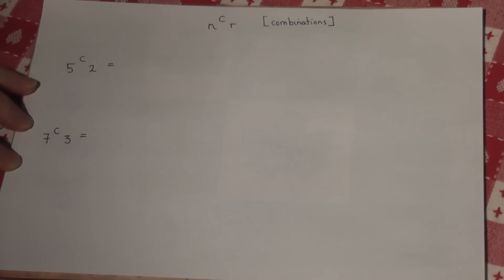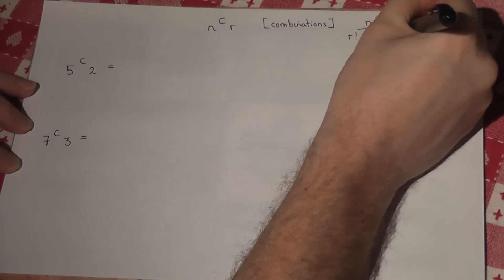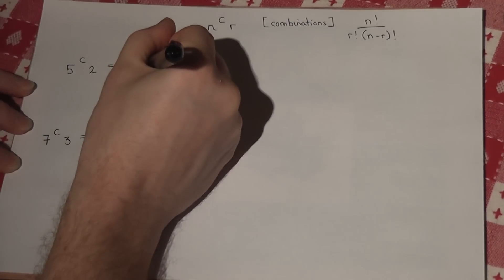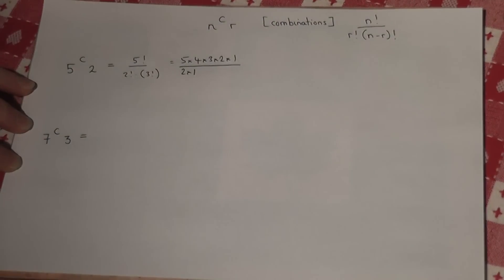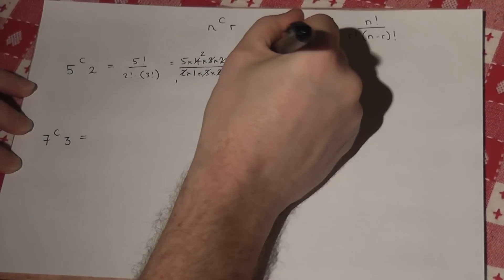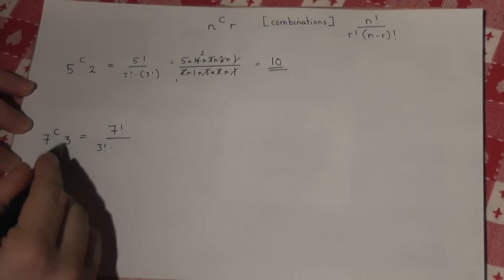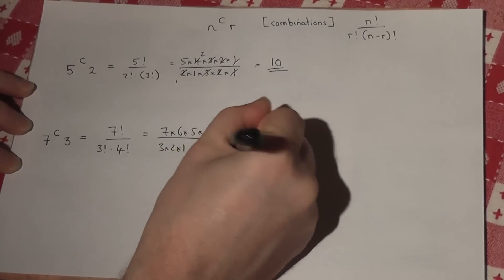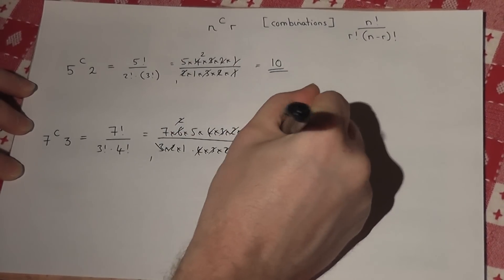nCr without a calculator for Core or Stats - A-level maths revision video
This video talks through how to find nCr, or combinations, without a calculator by cancelling the factorial parts of the answer. View my channel